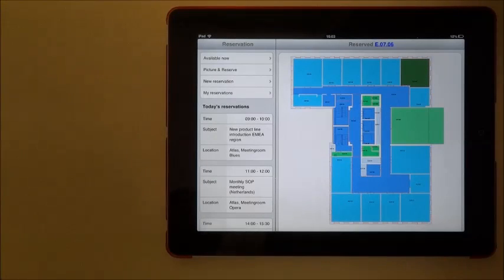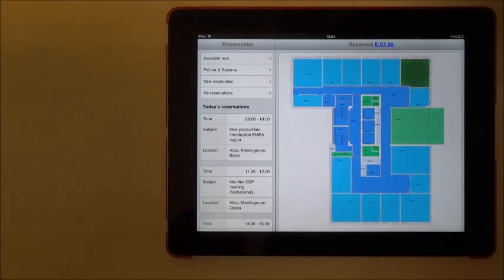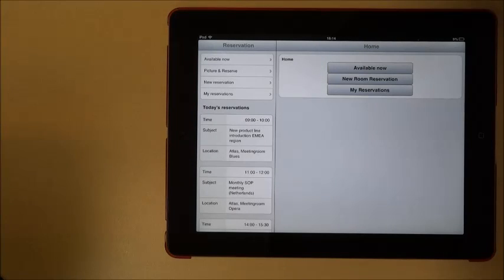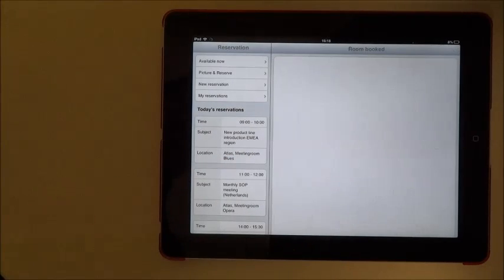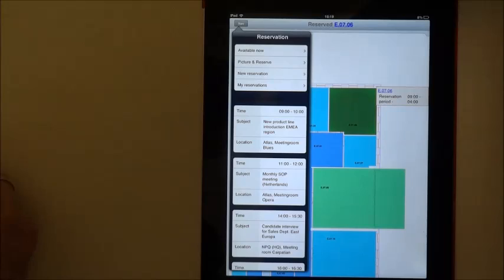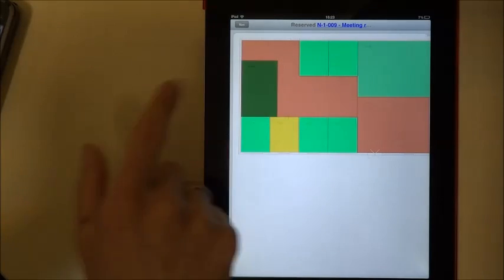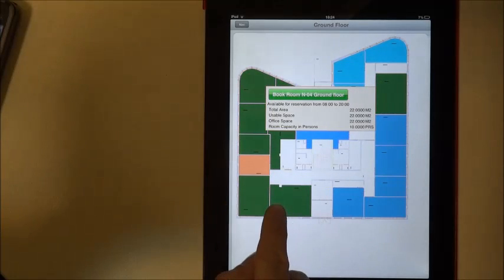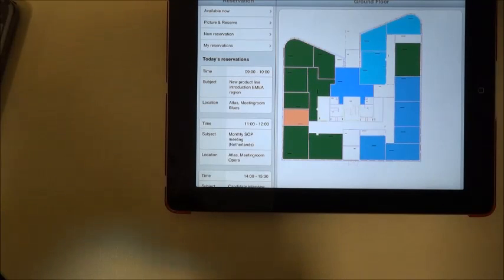mReservation - mobile app for room reservations with SAP backend using RE-FX module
mReservation is aimed to increase productivity at corporate offices, hospitals and universities by providing easy and intuitive way to reserve/book rooms by company employees.

As it allows for every employee in the company who does require, from time to time, any kind of room reservation or often attending different meetings. The app is running inside web container and is working on all modern mobile devices like iPhone, iPad, Android and Android tablets or can be called directly from internet leaving zero-footprint on mobile devices.

Using SAP Real Estate Flexible (RE-FX) on the back end with our own add on this app helps to manage more efficiently available facilities by providing quick and intuitive way of meeting room reservations, catering requests and management of visitors